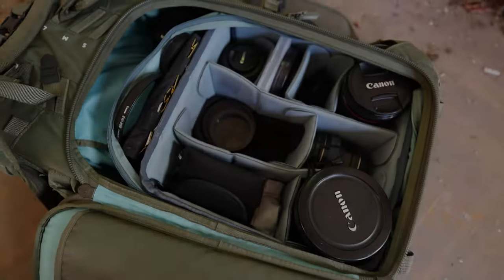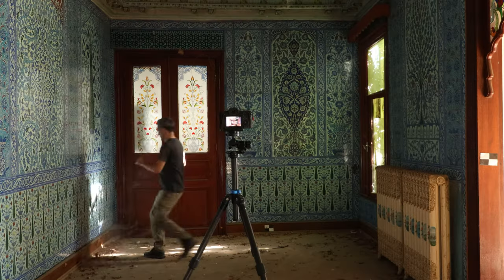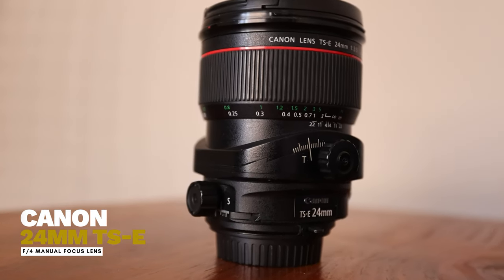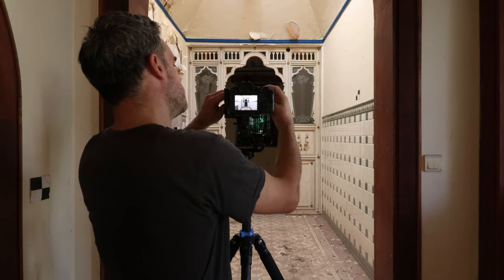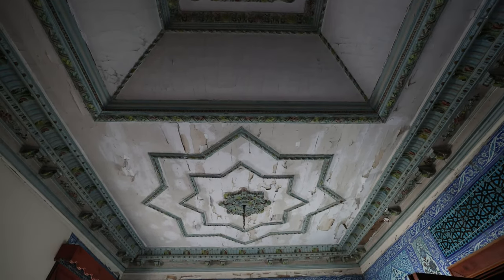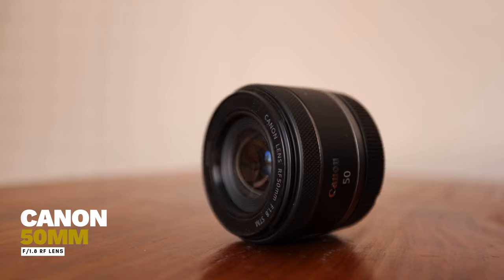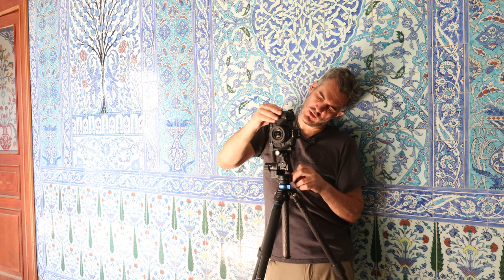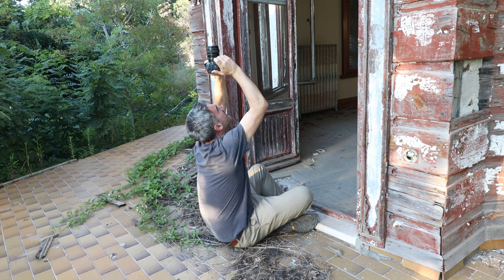One Architecture Shot With Every Single Lens (In My Bag)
In this video, I shoot one architecture/interior shot with every lens in my kit bag at a derelict mansion in Istanbul. These lenses include the 17 & 24mm TS-E, the 15-35mm f/2.8 RF, my 50mm f/1.8 RF, and the EF 85mm f/1.8 from the old times! Can we nail a shot on every lens - lets try!

If you enjoyed this video, please consider giving it a thumbs up and let me know what you think in the comments below - I guarantee I will get back to you. James.

WATCH THESE PLAYLISTS NEXT:
🔘All About Tilt-Shift Lenses
🔘Architecture on Location
🔘Tutorials on Location